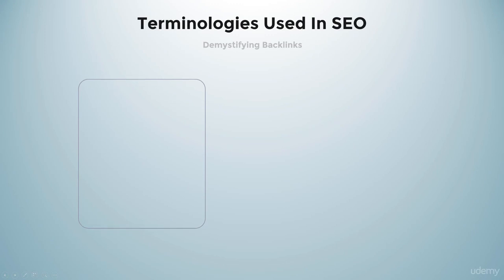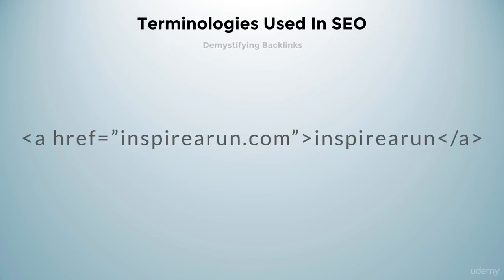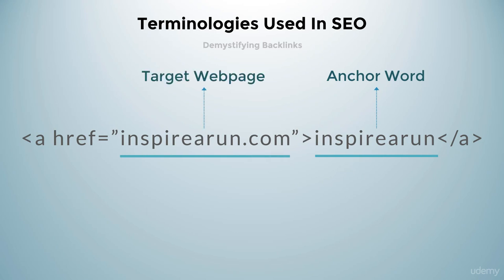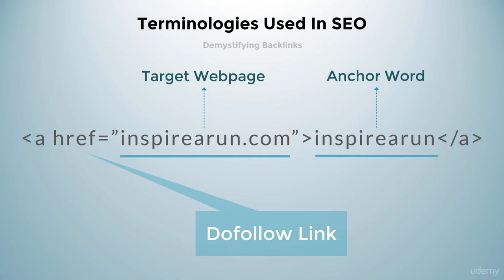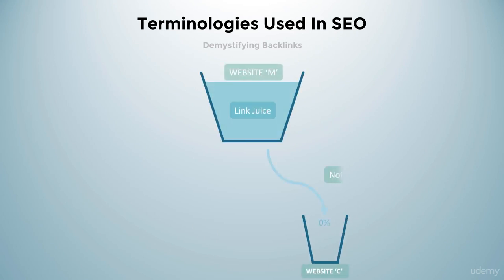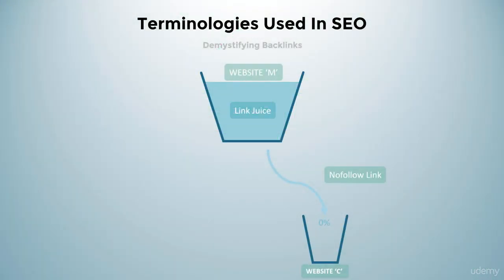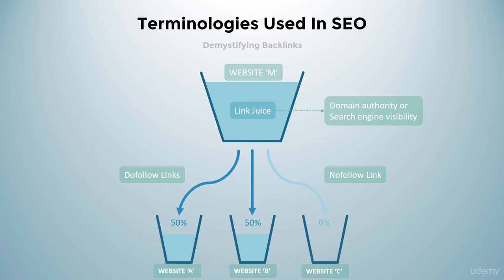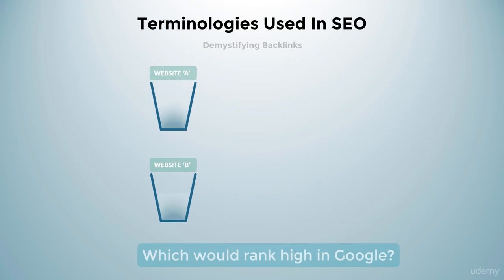Terminologies used in Backlinks SEO | SEO Course 2019 Part# 62